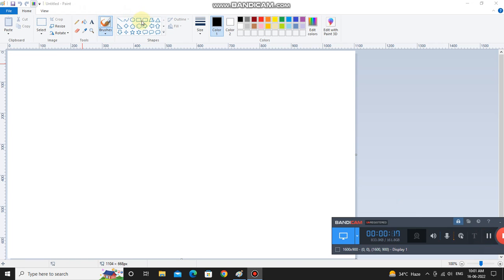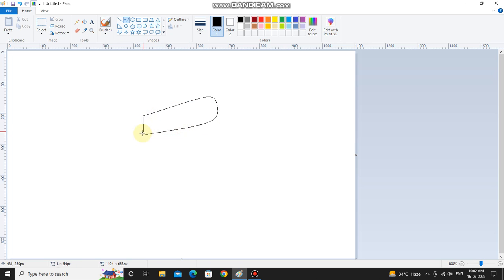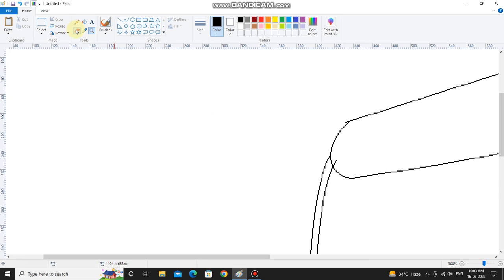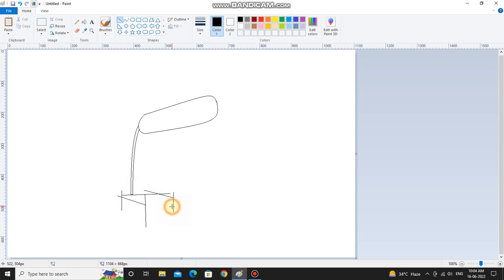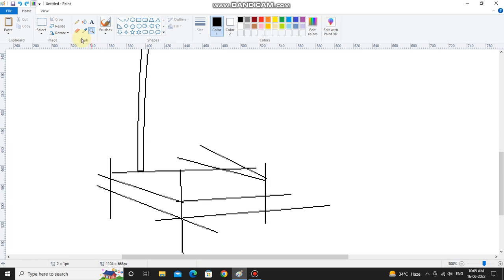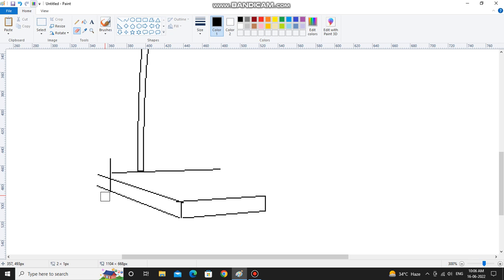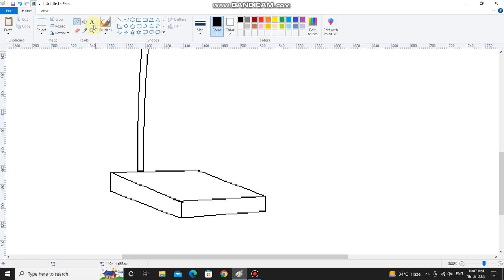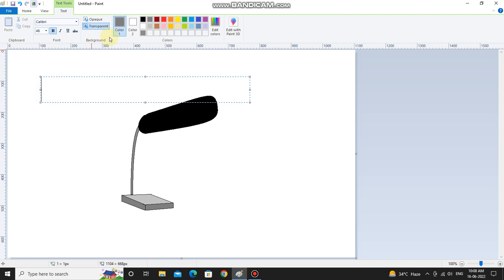Beautiful 3D microphone in ms paint|ms paint drawings (Computer all parts in ms paint #7#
Hi1 Guys I'm legend of art 2.0 and in this vedio I wil show you that How to draw 3D microphone in ms paint!